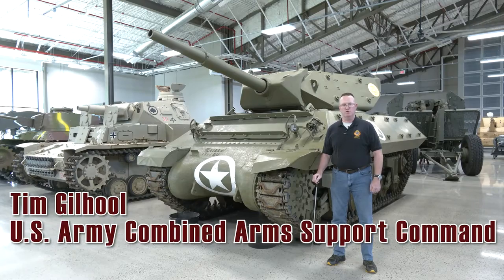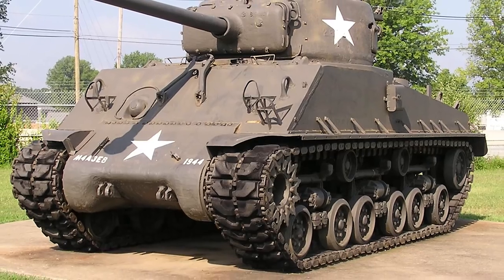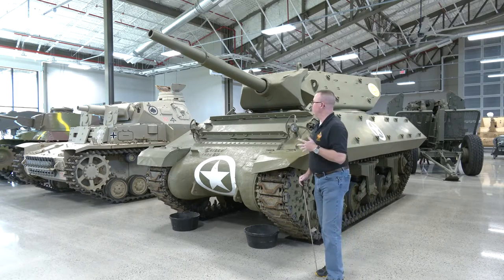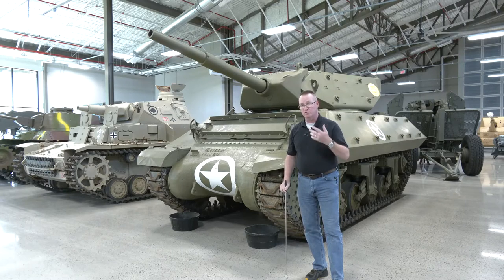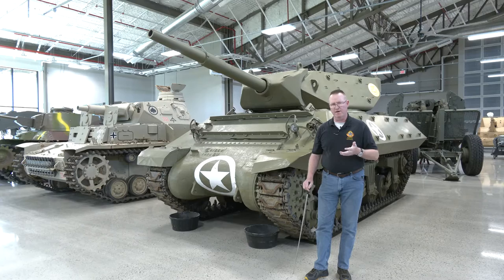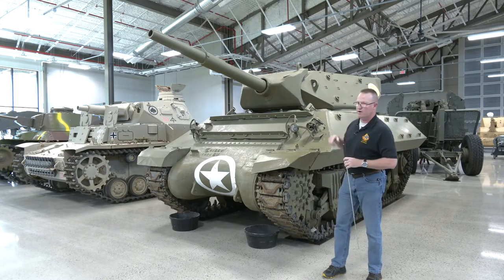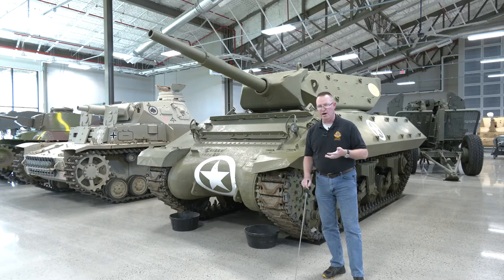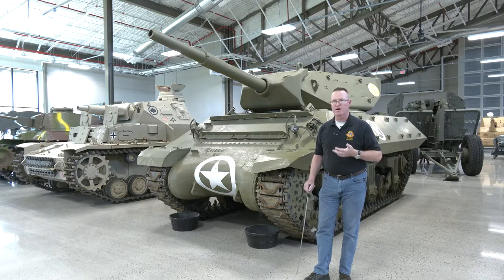M10 Tank Destroyer | Ordnance TSF: An Inside Look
For this week's look inside the Ordnance Training Support Facility, Mr. Tim Gilhool, U.S. Army Combined Arms Support Command Historian, discusses the M10 Tank Destroyer.